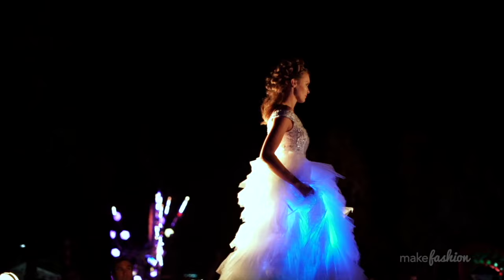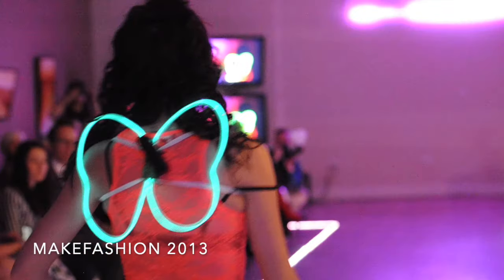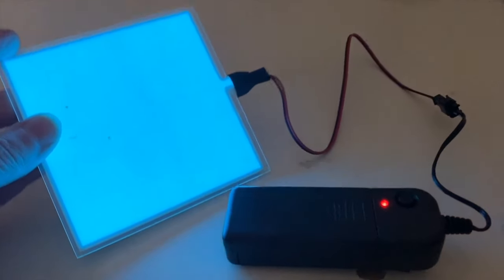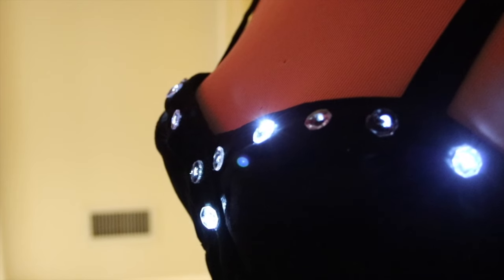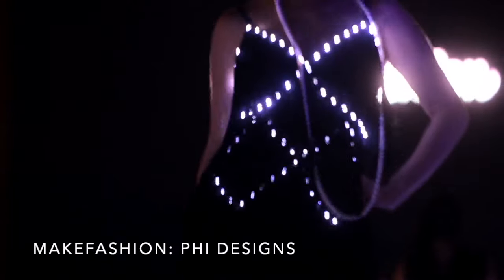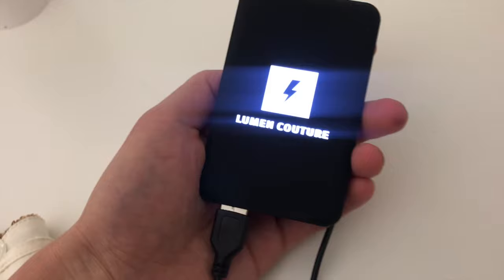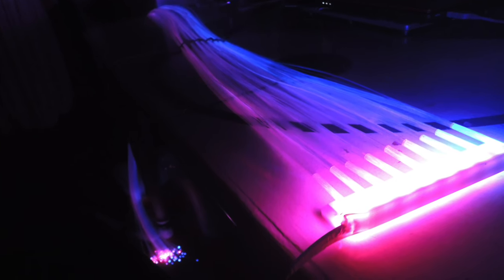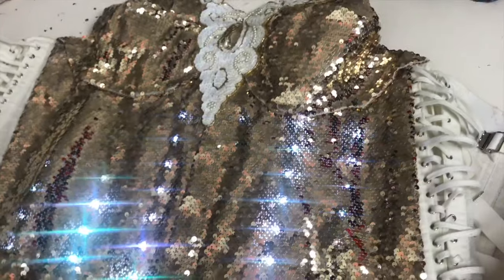Light Up Costumes & Cosplay with LEDs, El Wire, or Fiber Optics: DIY Costume Lighting Tips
Adding lights to costumes or cosplay always makes a statement: but with so many tools and techniques it can be confusing to know what to use. This video will give an overview of the top 4 ways of lighting up costumes: El Wire, Fairy Lights, LED strips and strands, and Fiber Optic lighting.